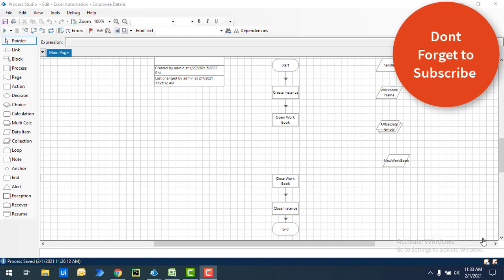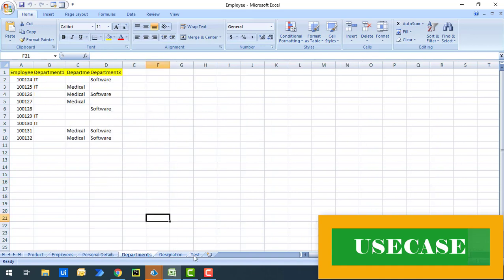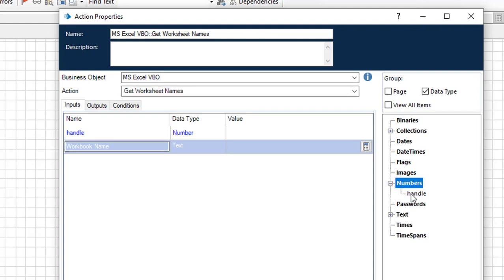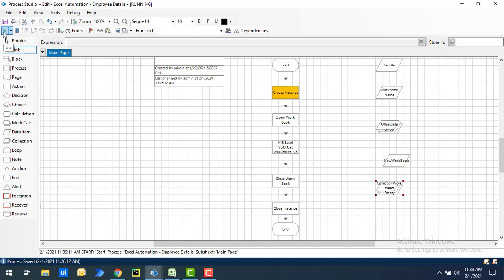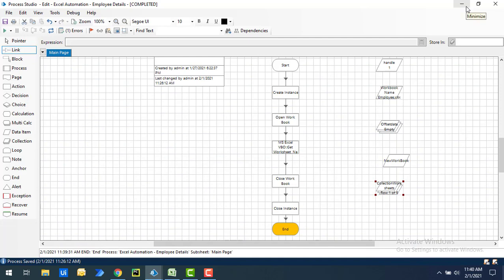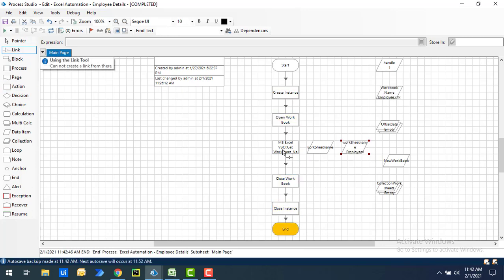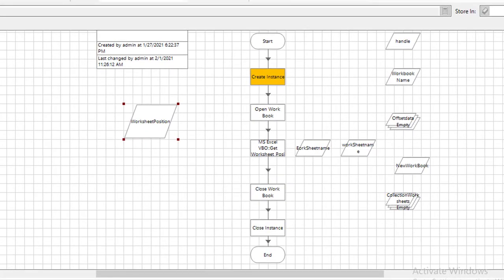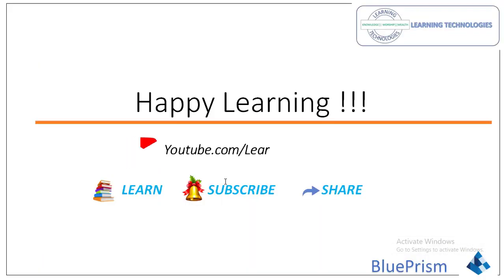Blue Prism #7 : Working with Actions(Get Worksheet Names/Name & Worksheet Position)-Excel Automation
00:00 Intro
00:27 Usecase
02:13 Get Worksheet Names
06:01 Get Worksheet Name
08:12 Get Worksheet Position